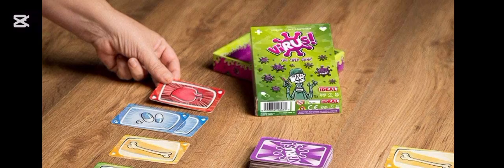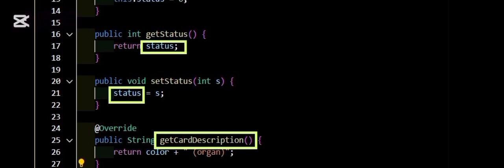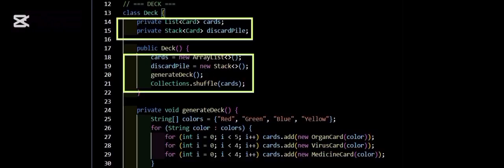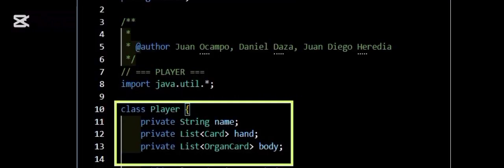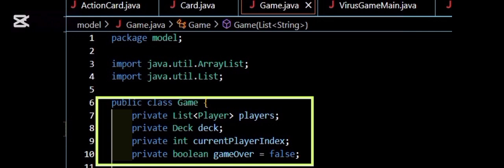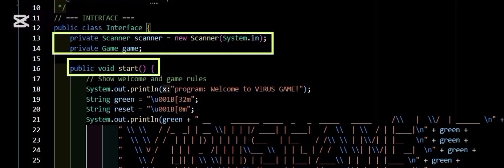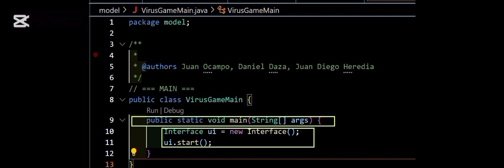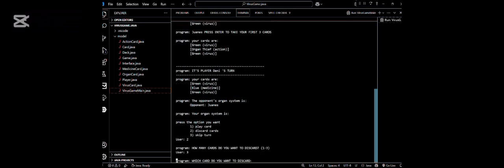Virus Game Card-Code and gameplay